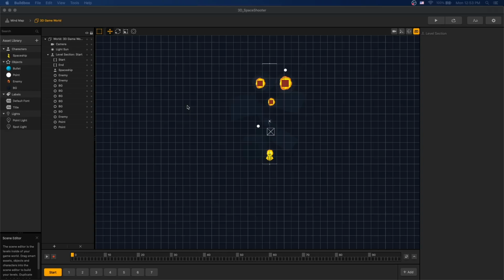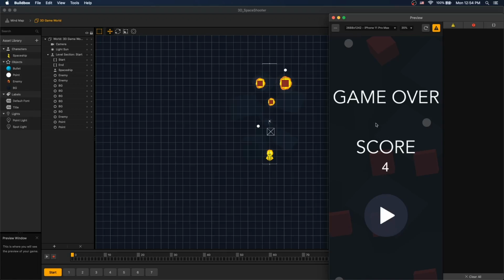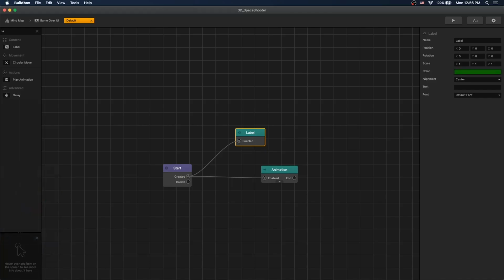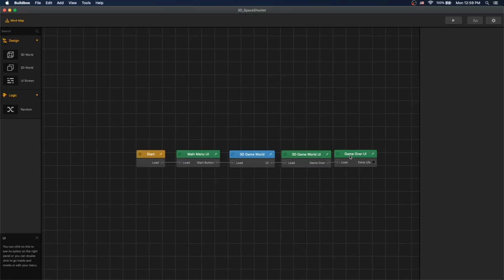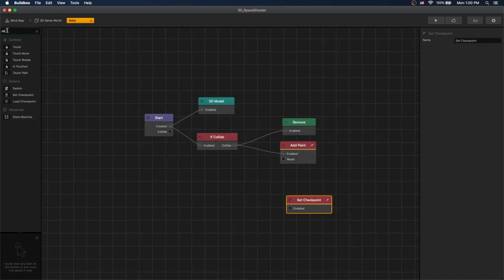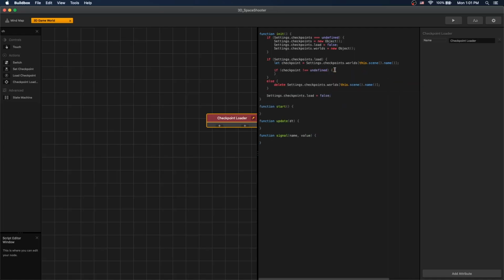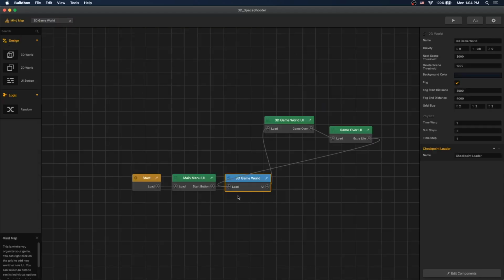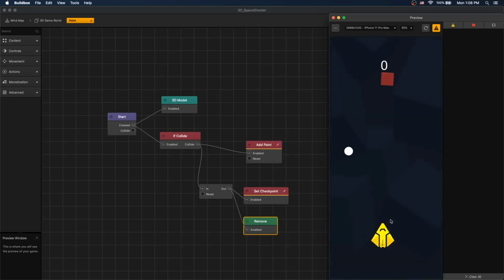Using Checkpoint System to Keep Score Points when implementing Extra Life - Buildbox (Space Shooter)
Buildbox 3 Tutorial: Adding Extra Life feature to Space Shooter, persist score using Buildbox checkpoint system.